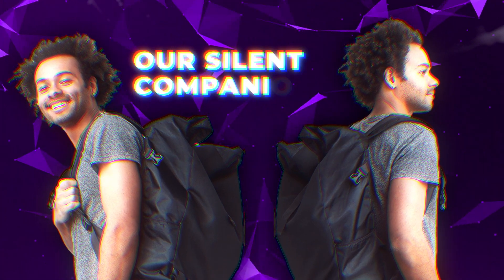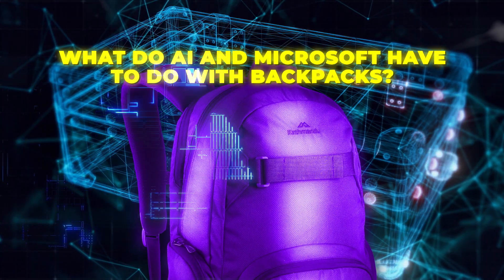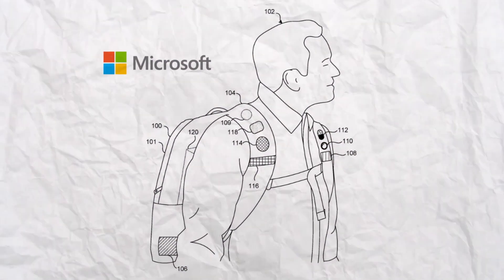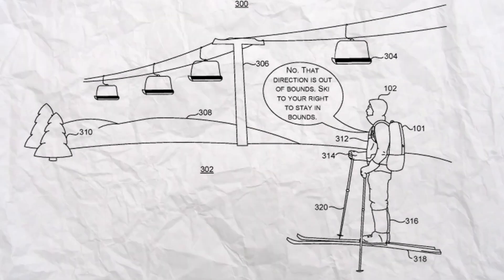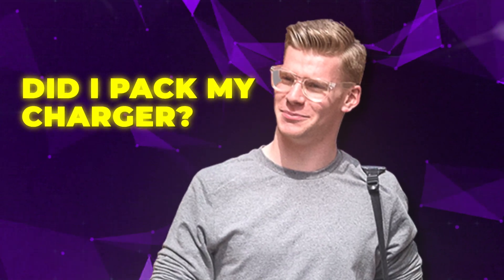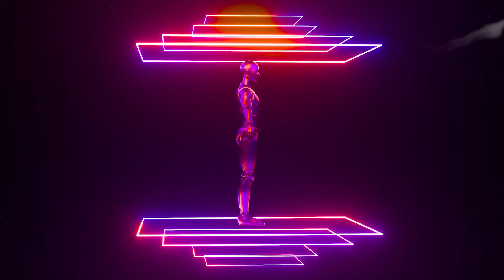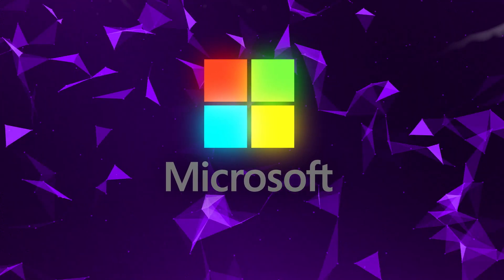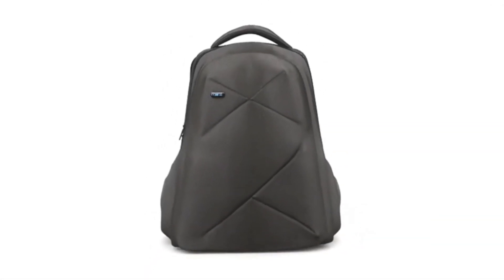Microsoft Unveils First EVER AI Backpack! (INSANE FEATURES!)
The Ai Assistant that is causing quite a stir in the industry, was just released by Microsoft Ai! Get ready to dive into the incredible world of AI technology with the all-new Microsoft AI Backpack. In this video, we'll take you on a journey through the cutting-edge features and capabilities of this revolutionary backpack, designed to enhance your daily life with AI tools that are simply mind-blowing. Discover how Microsoft's AI expertise has been seamlessly integrated into this backpack, making it more than just a carry-all. From intelligent personal assistants to real-time language translation, this backpack offers a whole new level of convenience. Whether you're a tech enthusiast or just curious about the latest innovations, you won't want to miss this. Join us as we unpack the future with Microsoft and explore the endless possibilities of AI.